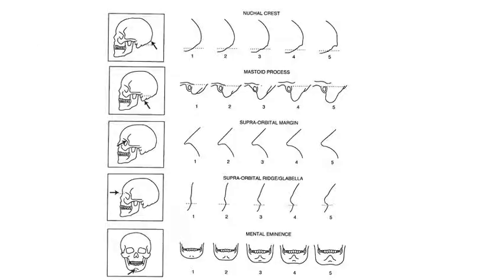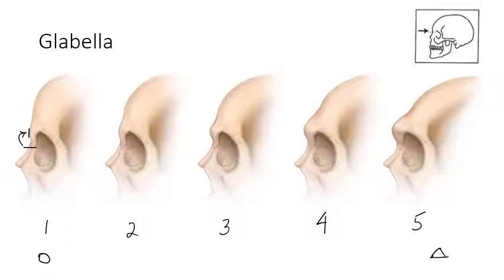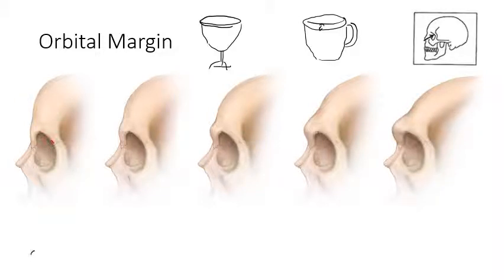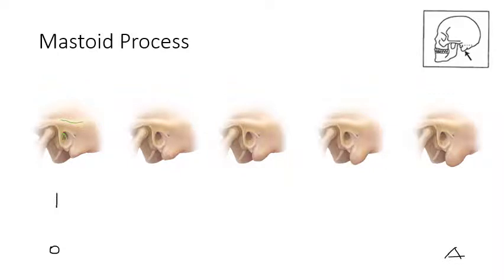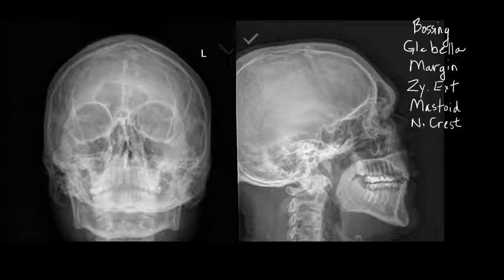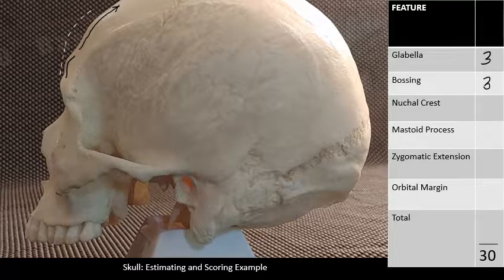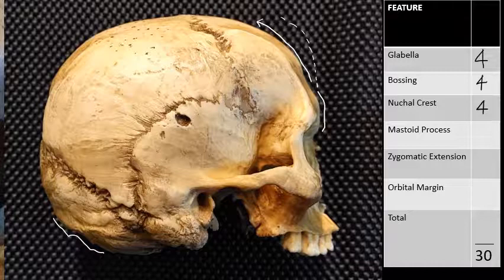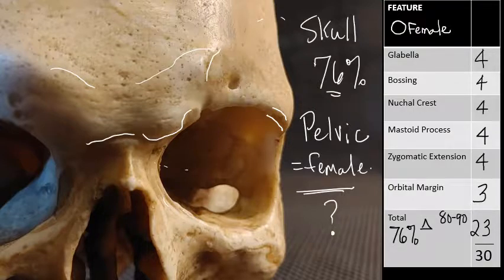Estimating Sex Lecture - The Skull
The second part of a three-part lecture, which examines techniques for estimating sex from the skull and its application. A skull is scored and sex is estimated for three separate skulls.